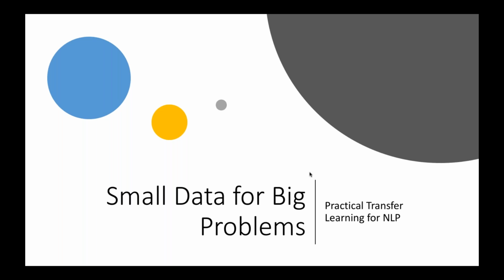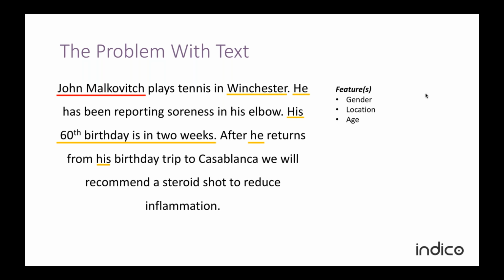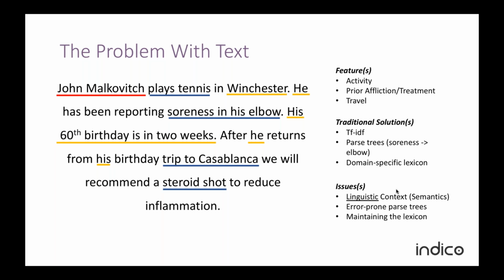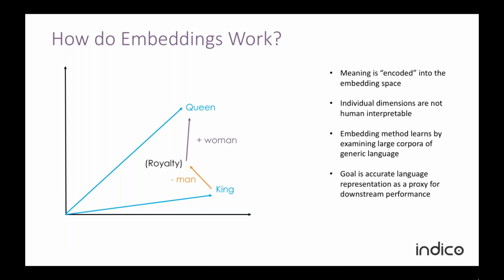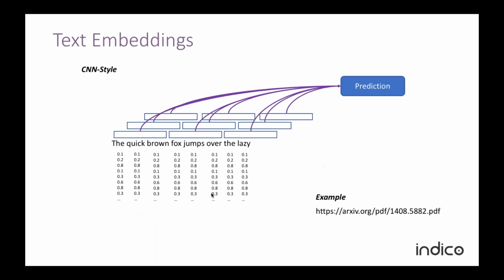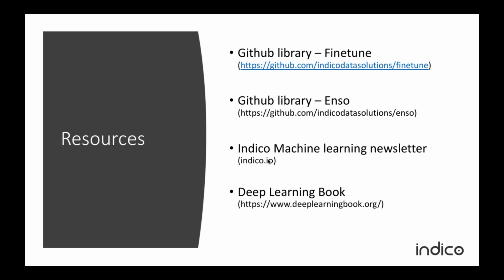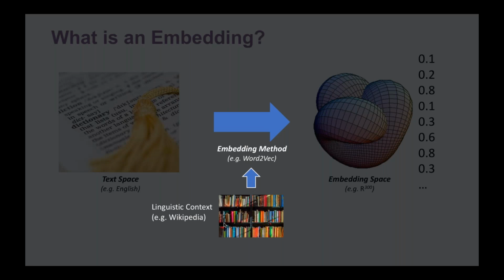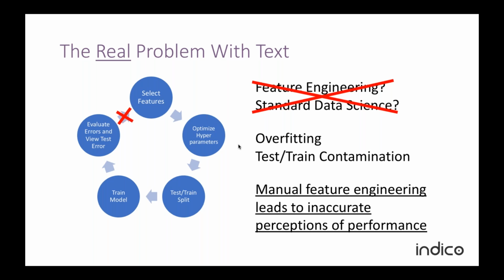Small Data for Big Problems: Practical Transfer Learning for NLP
Despite all the advancements using AI and machine learning to create value around structured data, enterprises are not seeing the same benefits and ROI with unstructured content - all the text, images, documents, contracts, and customer interactions that make up more than 80% of data in most organizations. Traditional keyword-based approaches - including taxonomies, classifiers, expert systems, and pre-trained dictionary based systems - are simply too complex, too inflexible, and too expensive to maintain.  It’s time for a new approach.

In this webinar, Indico’s Founder & CTO Slater Victoroff discusses modern transfer learning techniques for NLP to help you avoid common pitfalls when working in low-data environments.